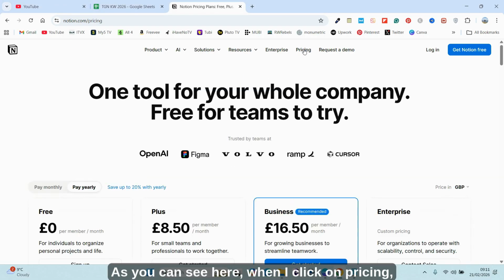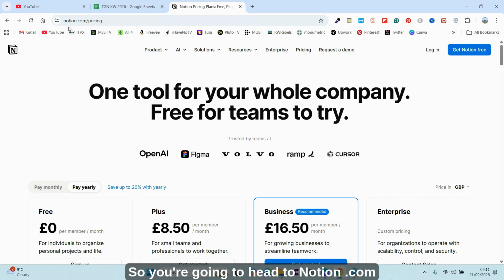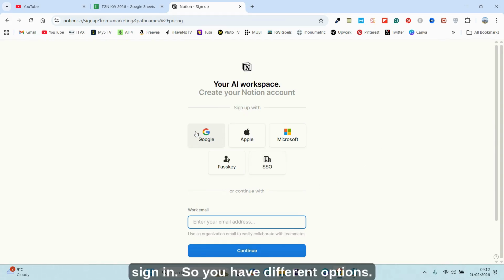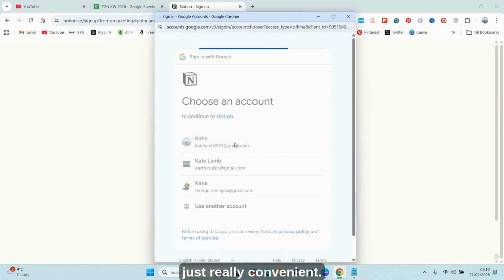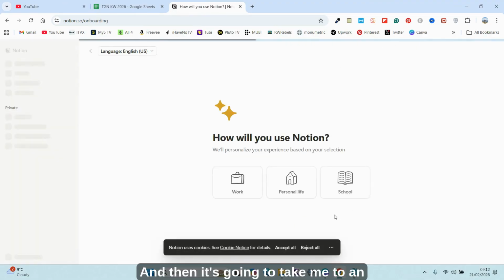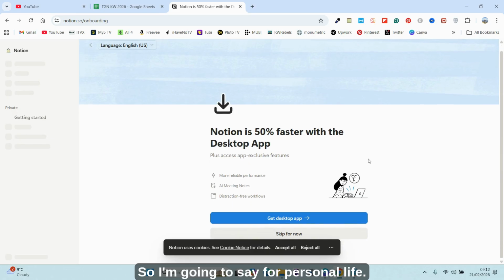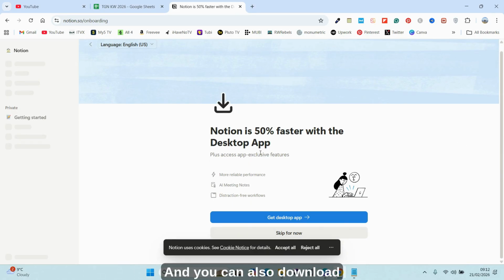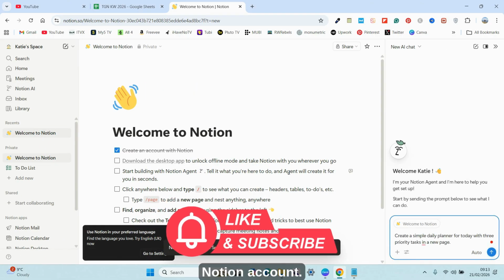How to Sign Up For a FREE Notion Account | Notion Setup Tutorial for Beginners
Today, we're diving into exactly how to sign up for a free Notion account.

This easy tutorial will guide you through the process of Notion account creation for beginners so you can start using this powerful digital workspace.

Learn how to use Notion effectively for note-taking, project management, and collaboration, making your digital life simpler! 🚀